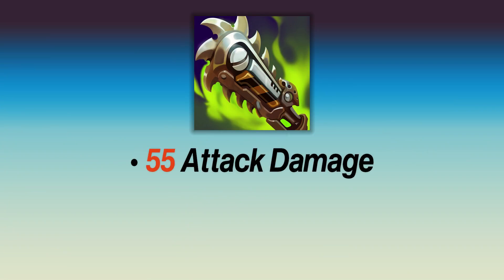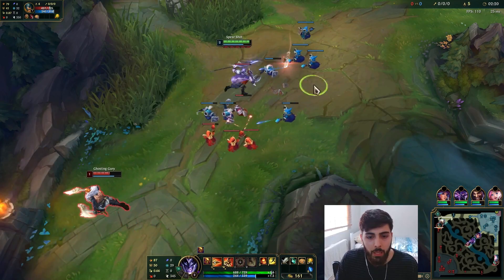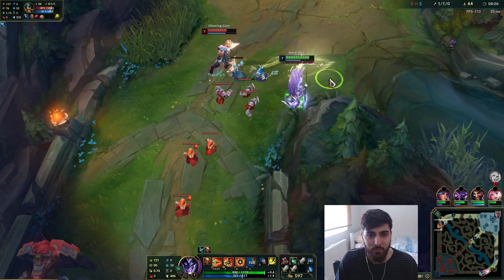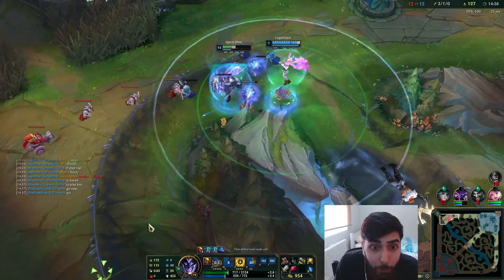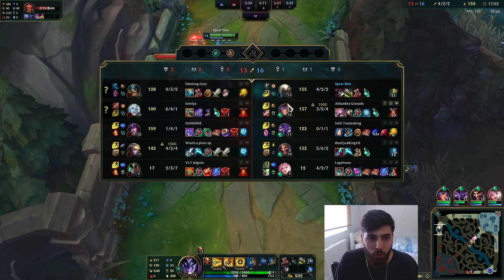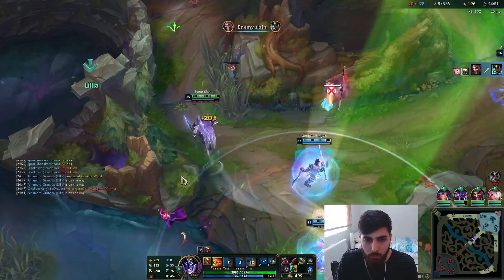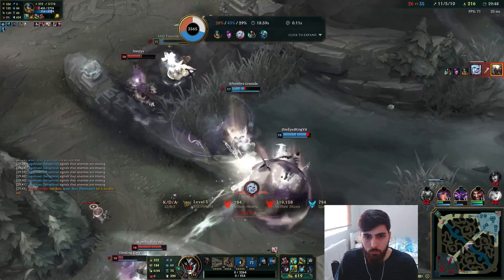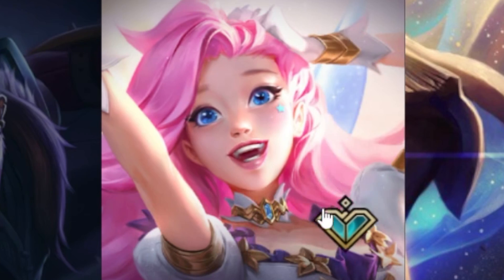The Most Efficient AD Item! | Spear Shot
Some of the maths Spear done comparing how much Ability Haste costs, in comparison to Health:

Ruby Crystal (150 HP) = 400 Gold
                        400 / 150 = 2.67
                        50 x 2.67 = 133.5

Kindlegem (200 HP 10 AH) = 800 Gold
                           2.67 x 200 = 534
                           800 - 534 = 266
                           266 / 10 = 26.6
                           26.6 x 5 = 133

50 HP is worth 133.5 Gold.
5 AH is worth 133 Gold.

00:00 Intro
00:16 Analysing Chempunk Chainsword
02:30 Gameplay

Make sure to turn the bell on for notifications on future content, both on Youtube and Twitch!! Follow the stream!